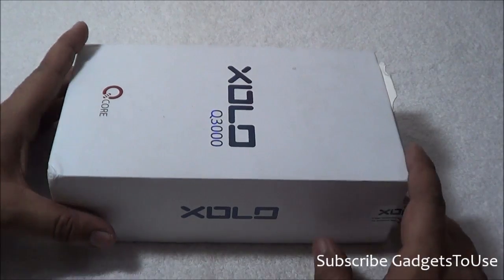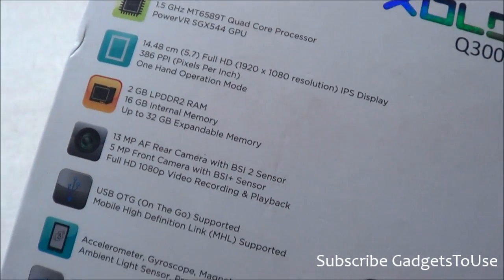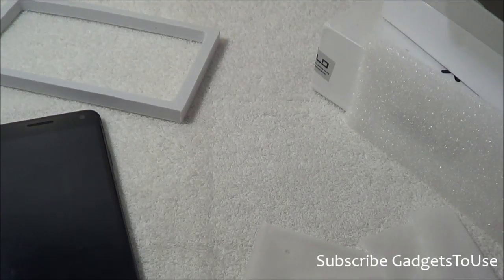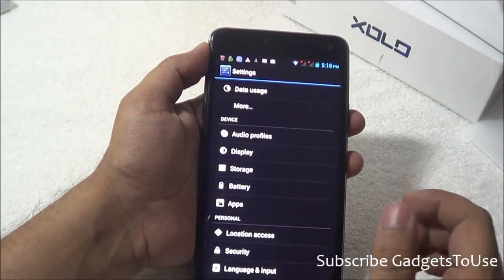Xolo Q3000 Full Review, Unboxing, Camera, Software, Features, Comparison and Overview HD